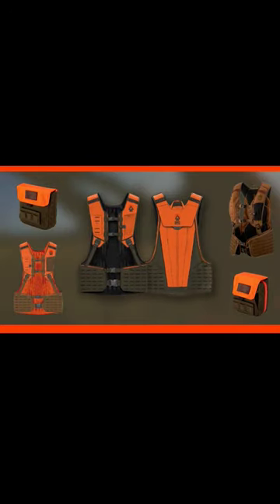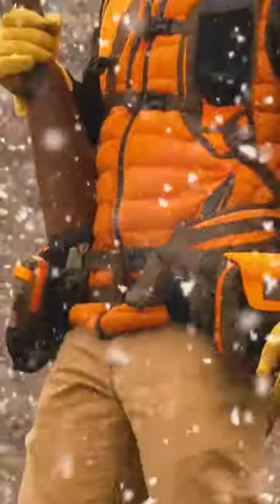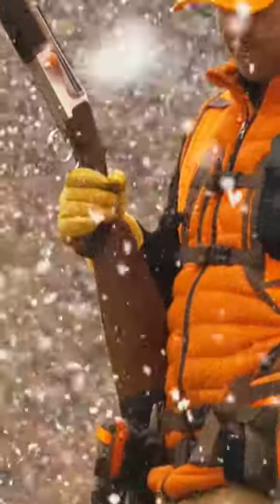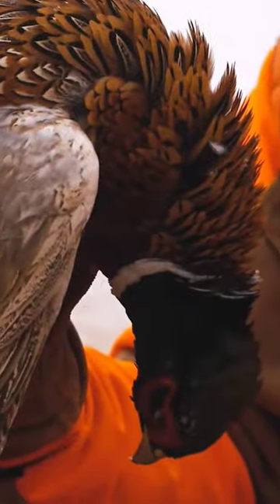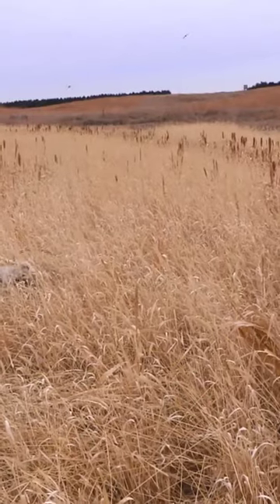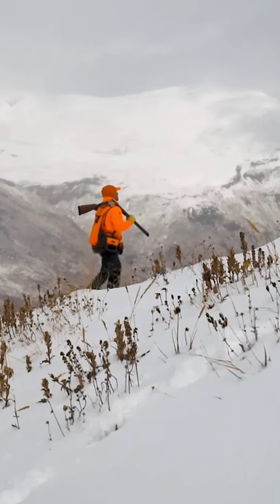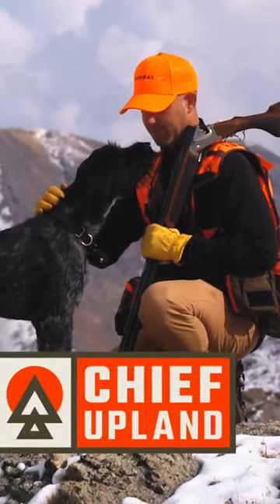Get your Chief Upland hunting vest today at chiefupland.com! 🤩